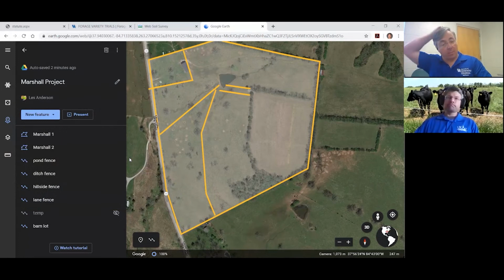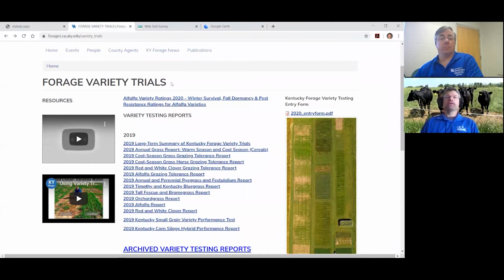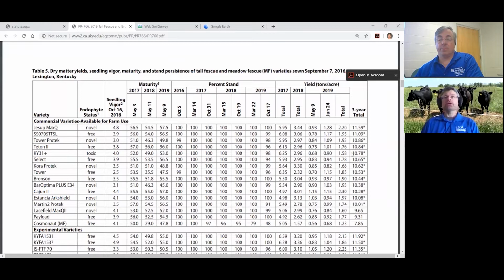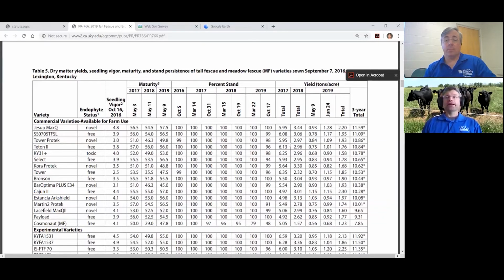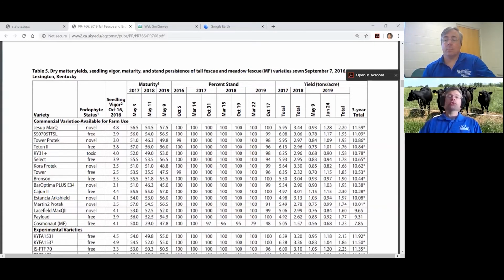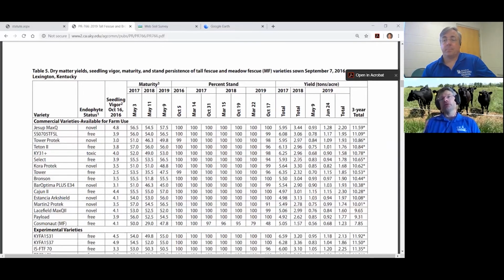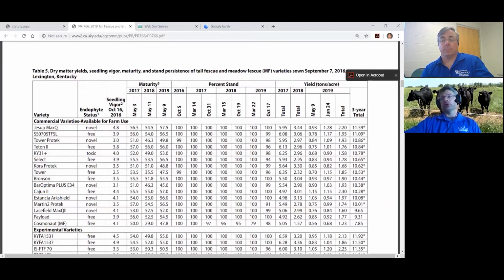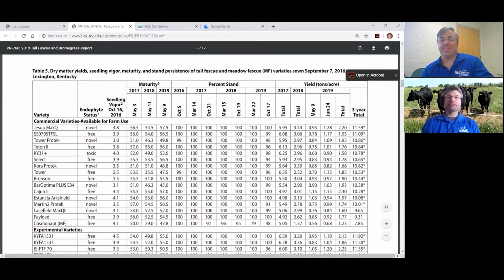I Bought a Farm...Now What? 6. "Stocking Rate"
"Dr. Lehmkuhler joins us again to discuss stocking rate and how many cattle to purchase."
Episode 6

 He discusses in detail the grazing patterns through the newly designed rotational grazing system and factors to make the grazing more successful.

• Video from the "I Bought a Farm...Now What?" video series